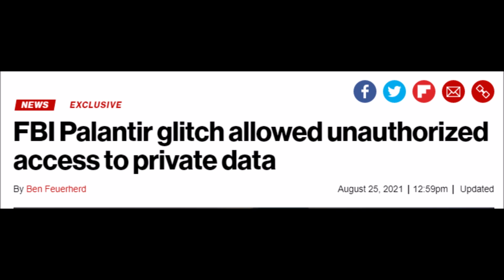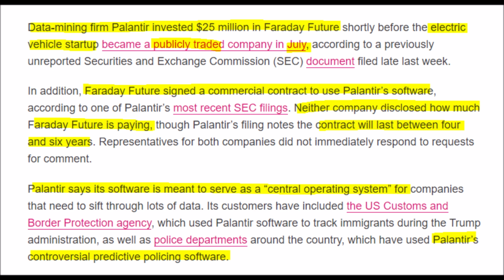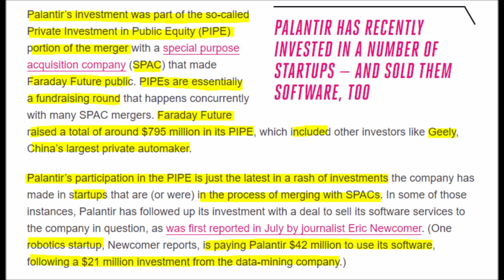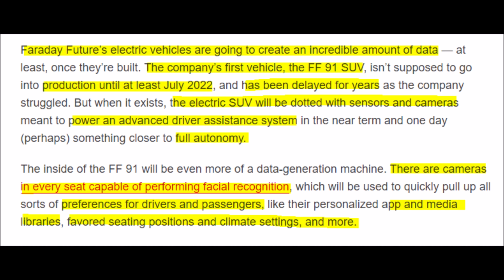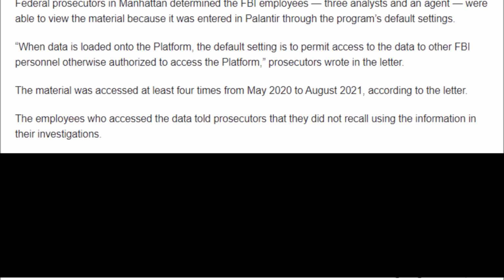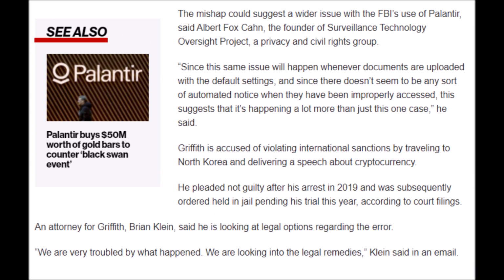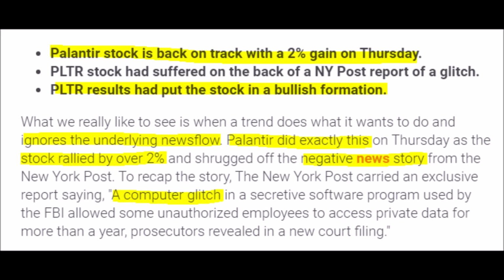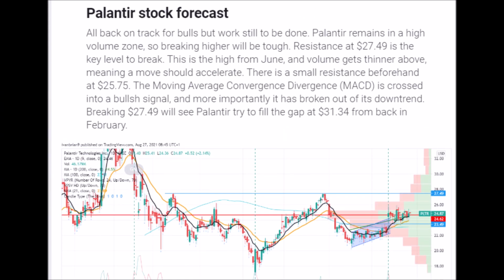BREAKING PLTR STOCK NEWS: Palantir is making an electric vehicle with Faraday Future?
Let’s discuss Palantir stock news because Palantir has invested $25 million into an electric vehicle company named Faraday Future so Palantir is going to help them construct an EV which will then help Palantir gather more data, you will see what I mean in a moment. We will also address the alleged Palantir software glitch that allowed unauthorized analysts and an agent to access confidential documentation where the FBI is involved then lastly we will go over PLTR stock forecasts and PLTR stock technical analysis updates. Also comment how much you think PLTR stock will be worth 1 year from now, turn on all subscription notifications to stay informed, and now let’s make you some free money with Webull. Analytics and data mining company Palantir Technologies has invested $25 million into a growth EV company named Faraday Future which is a new start-up electric vehicle company ticker Symbol FFIE. Faraday actually signed a contract agreement with Palantir for an undisclosed amount that will last 4 to 6 years in duration. Palantir’s investment was a part of a private investment in public equity where Faraday Future raised approximately $795 million which includes an investment from China’s largest private automaker named Geely. Now it is no surprise that Palantir is investing in a startup Electric vehicle company because the electric vehicle market is extremely lucrative plus Palantir has invested into many SPAC companies as of late however Palantir is genius because they are making these companies reliant on Palantir’s technology before these companies gain popularity. But this company is a little different because Palantir is going to use Faraday Future for data collection purposes because their electric vehicles will gather loads of data for Palantir. Faraday’s FF 91 SUV which is currently set to begin production in July of 2022 will be loaded with sensors and cameras that will not only make the vehicle fully autonomous but it will also provide Palantir amazing data. For instance, there are going to be cameras In Every seat in the vehicle that can perform facial recognition so the car can remember that person’s ideal car conditions such as seating position, car temperature, and media applications. Palantir will then use this data however they see fit. In other Palantir news, a secretive software program from Palantir that is used by the FBI allowed 4 unauthorized FBI employees to access data for more than a year. In a letter from the prosecutor, they said that Palantir is the one to blame for this computer glitch that allowed for the leakage of secret information. These FBI employees are three analysts and 1 agent. The secret information was at least accessed 4 different times from May of 2020 to August of 2021. The prosecutors then told Palantir to delete the data because they do not intend to use this information in their investigation regarding a hacker. However, a spokesperson for Palantir said this, and I quote. Despite this relatively negative news story Palantir stock did not react negatively and instead, it rallied 2%. Regardless of the reason, it’s good to see the PLTR stock price rally especially after the company came off of strong Funchal results where their free cash flow doubled from $150 million to $300 million. But even if the stock price dips when this news is more well known I will treat it as a great buying opportunity. Currently, the PLTR stock is looking bullish and right now the bulls need to focus on breaking through the resistance level at $27.49 but first, we have to break the smaller resistance we see around $25.75. The moving average convergence divergence also known as the MACD is crossed into a bullish signal which is great news. The best part about this is if PLTR does break their resistance the price would surge right to $31.34 due to the stock filling the volume gap.

Get 2 Free stocks with Webull when you invest $100 on your first deposit

Free $20 worth of Bitcoin on Celsius with a $200 investment